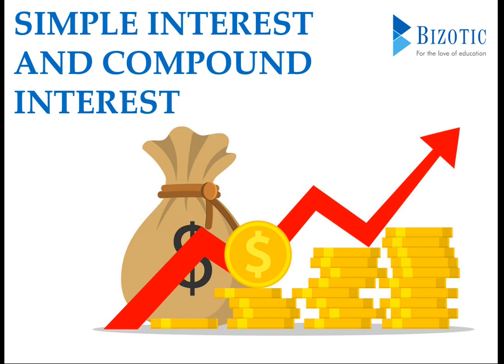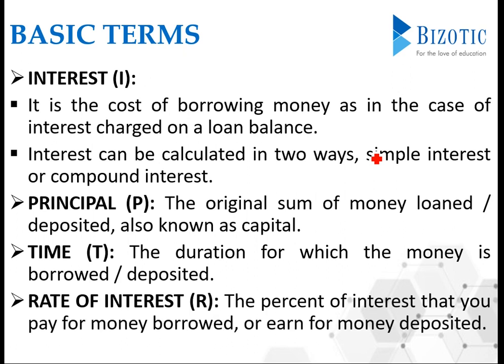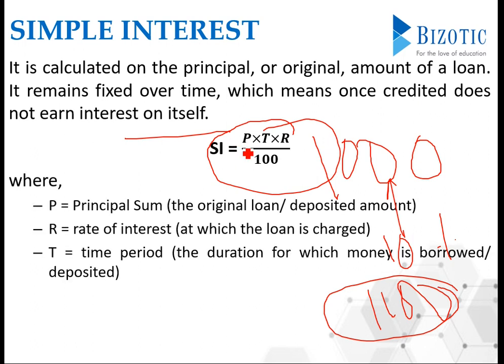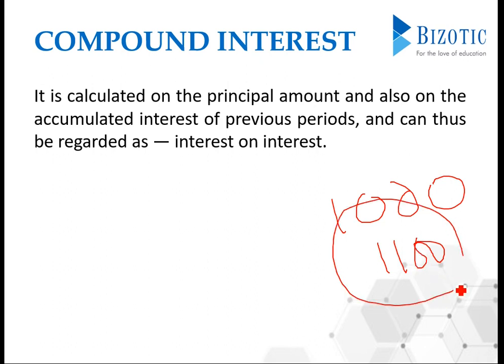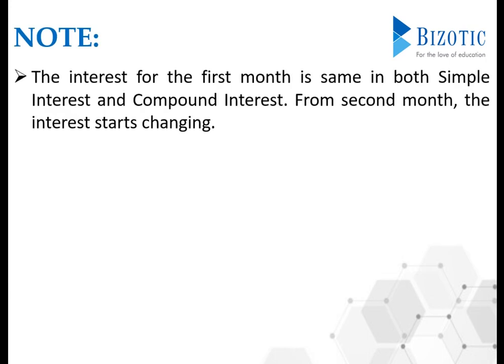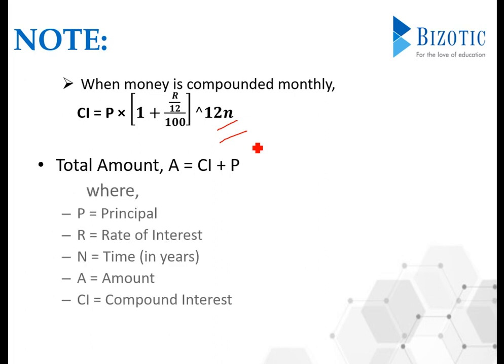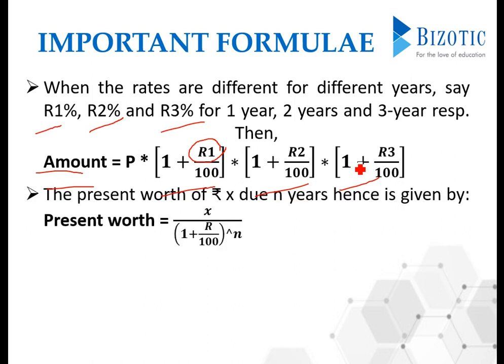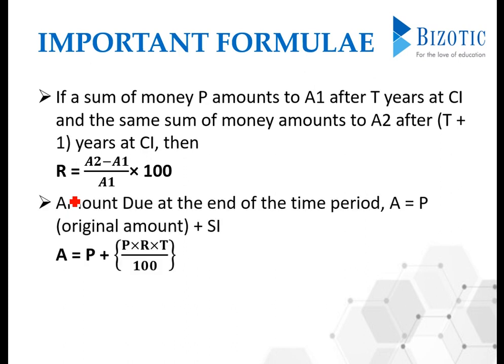Aptitude Made Easy - SIMPLE AND COMPOUND INTEREST Part 1 - Concepts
This video will help you to understand the concepts in the Aptitude topic SIMPLE AND COMPOUND INTEREST. Please do check the complete playlist for the Simple and Compound Interest topic